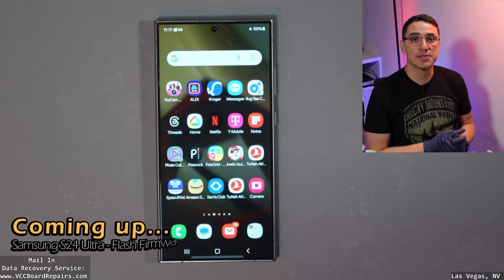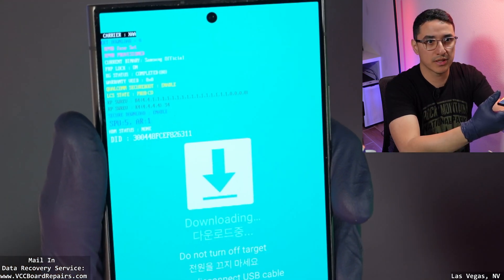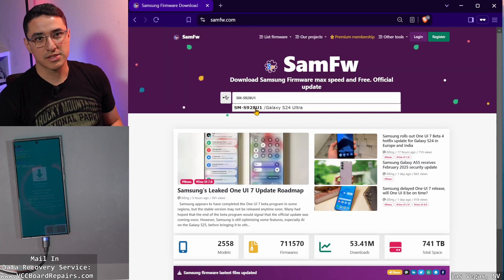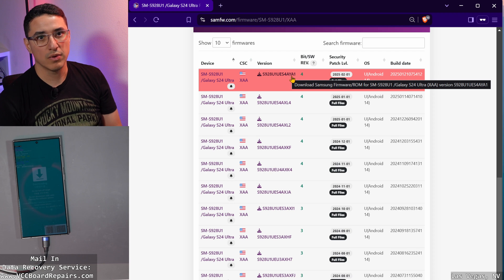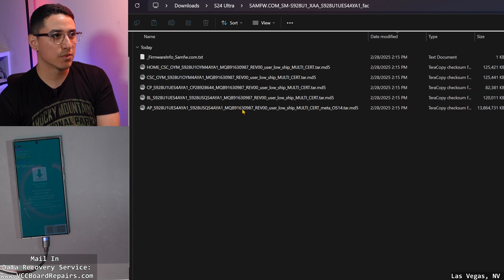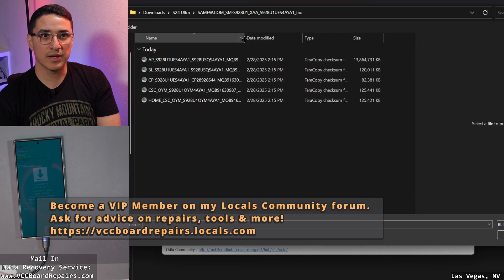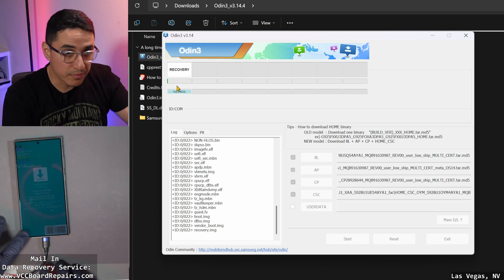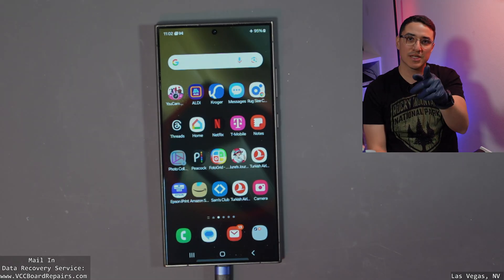How to SAFELY flash a Samsung with ODIN without losing data. Step by Step Tutorial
If you need to flash the firmware on your Samsung phone, here’s how to do it through your PC. This is useful for scenarios where you need to fix a software issue with the phone.

Please do not try this if you’re not sure if you truly have a software problem or if you have very important data. Instead, consider sending it to us for Data Recovery.

In this case, we have a Samsung S24 Ultra that we flashed firmware S928U1UES4AYA1 into the phone & did not lose any data.

💡 By the way, do you need your iPhone or Samsung data recovered?

Earlier in the day, I had done a CPU, NAND, EEPROM transplant on this phone & found it was booting up to the Samsung logo, then Android logo & would stay there forever.

Sometimes I would get the home screen, but it would be frozen & then fall back to the Android logo.

Flashing the firmware like I show in this video solved the issue & was able to recover all the data.

First step to flashing any Samsung firmware is to find out what version it currently has.
You do that by putting the phone into Download Mode and click Volume UP

Within the tool, click “Read Info D/L”

Find the “Model”, “Version” and “Carrier” values

Download the file that matches the version & carrier of your phone

Extract all those files.

Then use ODIN to flash the phone.

Load the AP, BL, CP and Home CSC files

IMPORTANT: Use the “Home_CSC…” file in the CSC field.
If you don’t select that file, YOU WILL LOSE YOUR DATA

Then click Start & let it load.

Let me know down below, if this works for you, if you have any issues & if this video was helpful!

Here's some of the tools I love using:
⭐ Cleanroom Cloth for Reballing ICs
⭐ Samsung S24 Ultra CPU Stencil
⭐ Spatula to apply paste
⭐ Atten Hot Air Station
⭐ Aixun Dual Soldering Iron Station
⭐ 2uul Board Holder
⭐ 2uul Micro Jig Chip Holder
⭐ 183C Leaded Solder Wire
⭐ KORAD DC Power Supply
⭐ Mechanic Boot Box & Cables